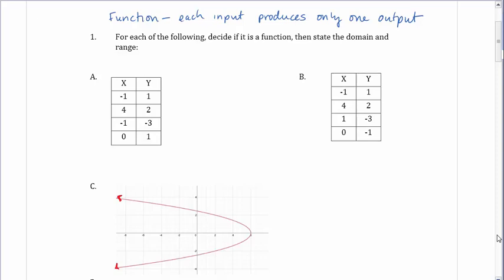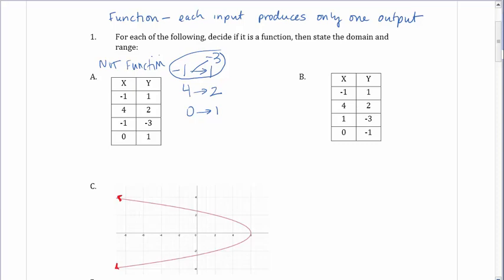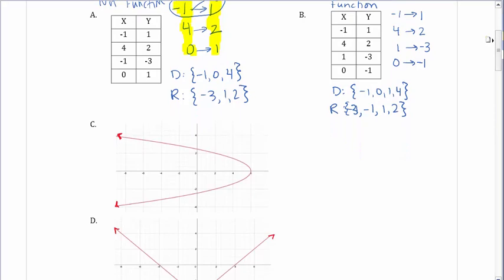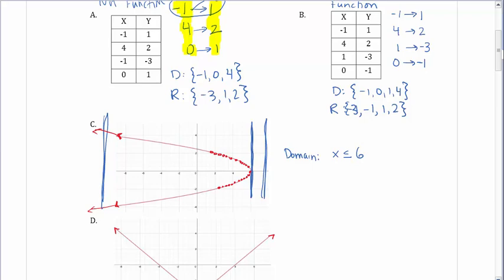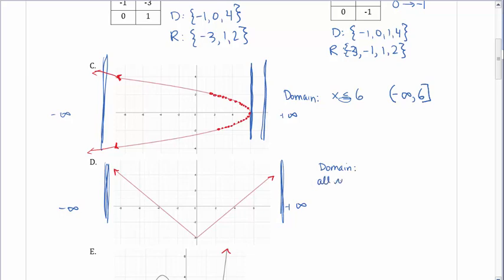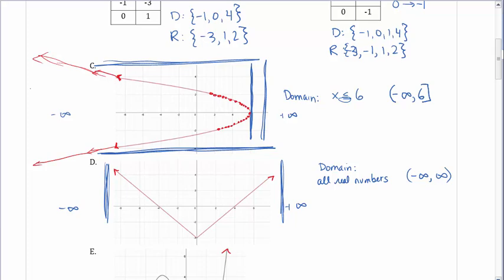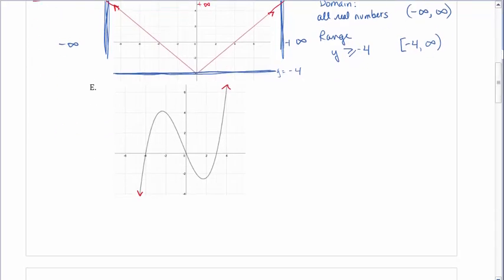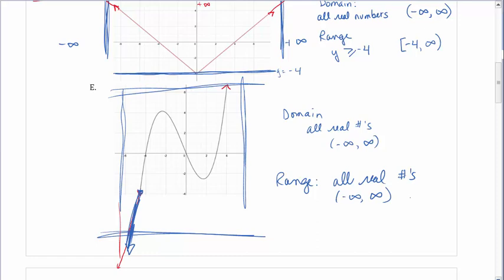Domain and Range from Tables and Graphs